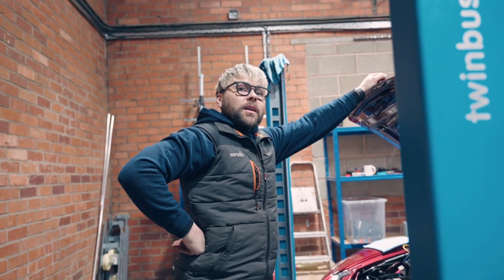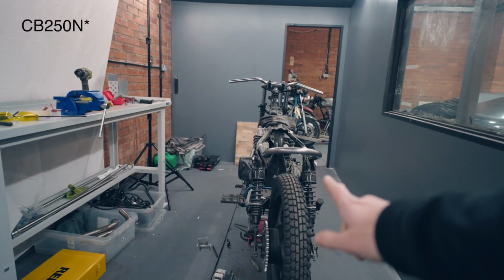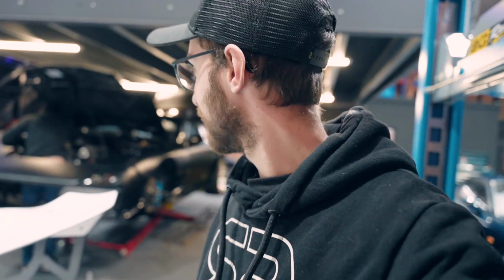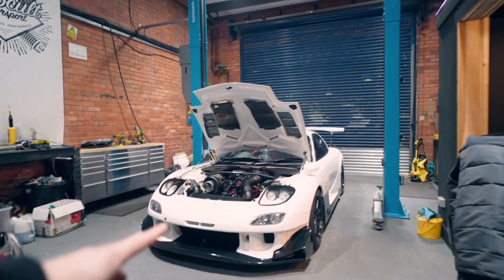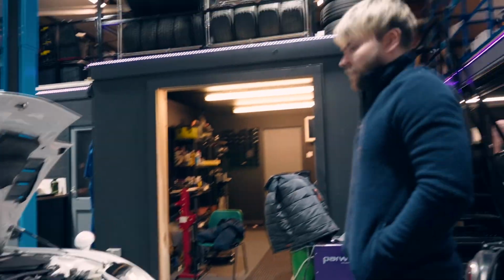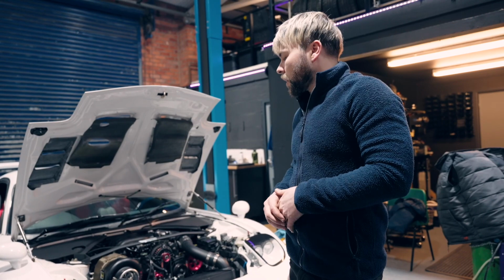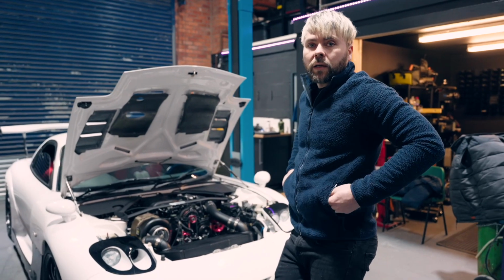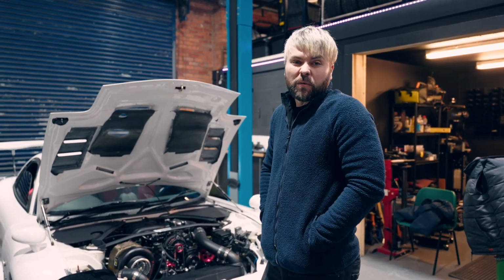RX7's IN MY WORKSHOP?! - Workshop Vlog by Jish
Check out the full specs of the build here!
PS, I helped make that video so supporting Tom and his channel helps support me too.

MY CAMERA - SONY A7iii:

MY LENSES -
50mm 1.8 Lens:
35mm 1.4 Lens:
18mm 2.8 Lens:

DJI Ronin S:

Rode Wireless Go :

Zoom H1 Audio Recorder :

MOTORCYCLE CLOTHING -